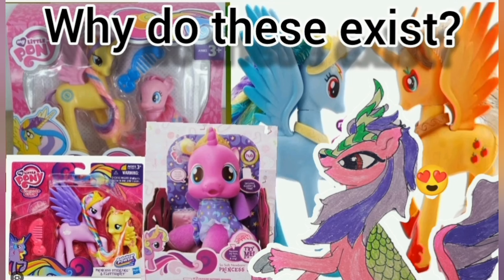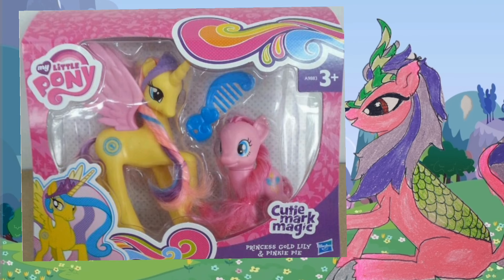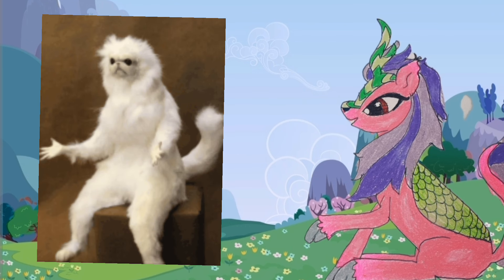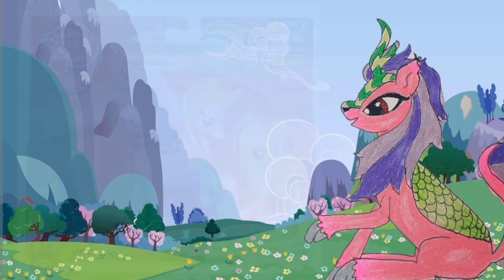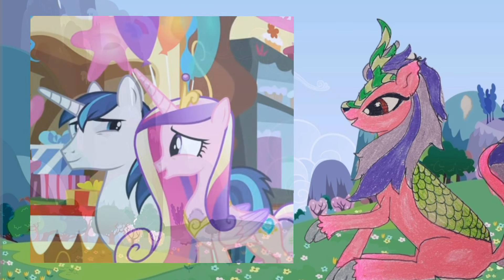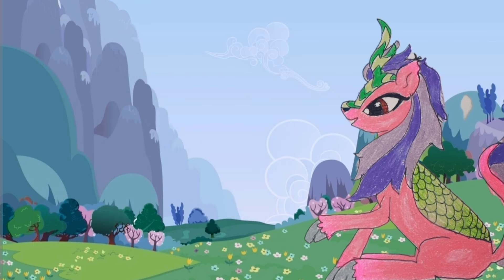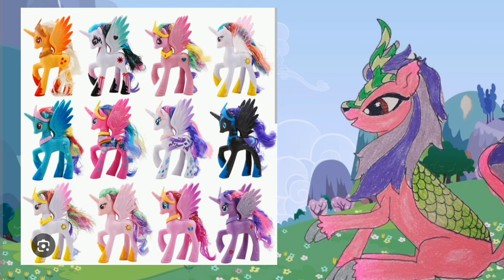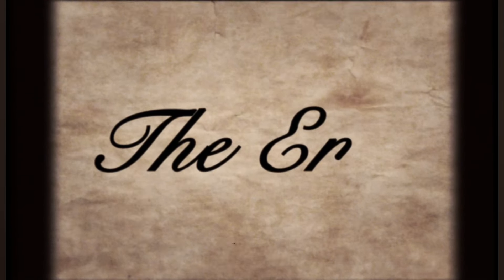The Toyline Exclusive Alicorns of MLP FIM?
I would like to thank everyone for watching this. I had a bad week and this was fun to make.